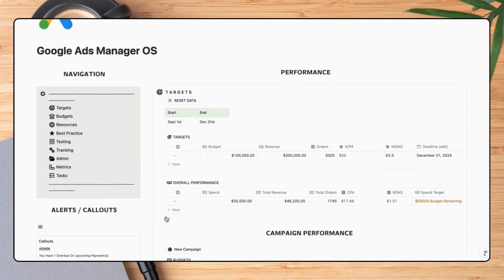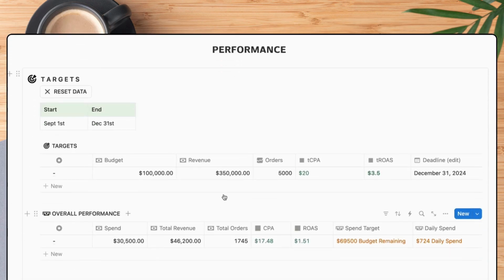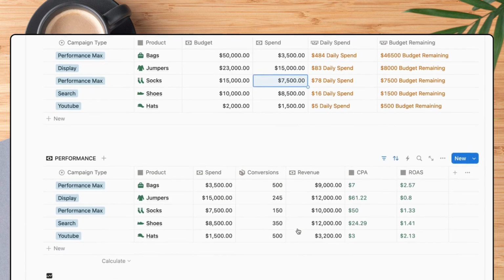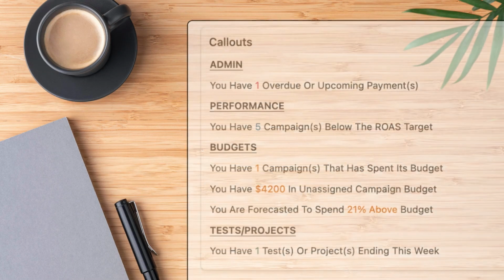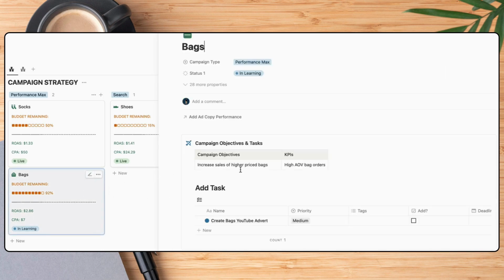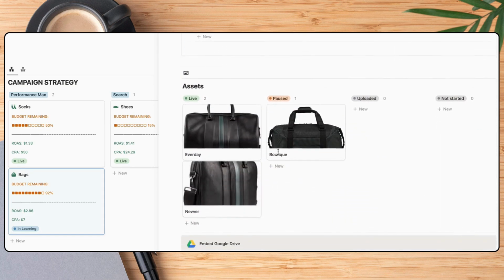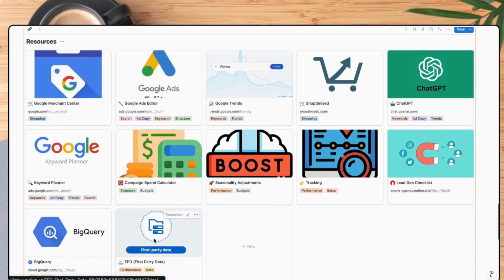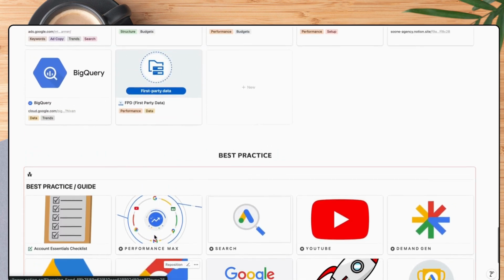3X Your Google Ads Account Using Notion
Use Notion to track your Google Ads account and campaigns. Monitor campaign budgets, performance and spend. Plan your strategy and record tests. Learn how to improve your Google Ads account and get the best ROI with tips, resources & best practices.

⏰ Timestamps:
00:00 Intro
00:15 Tracking & Insights
00:50 Planning, Testing & Strategy
01:20 Resources & Best Practice
01:39 Outro